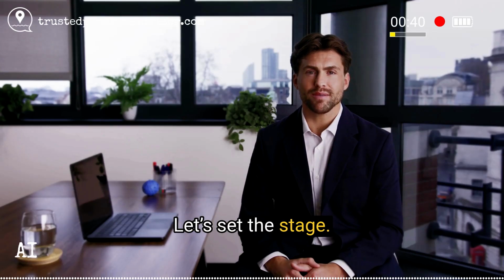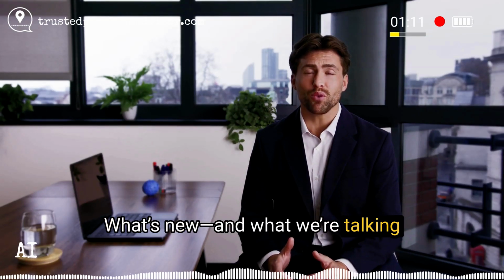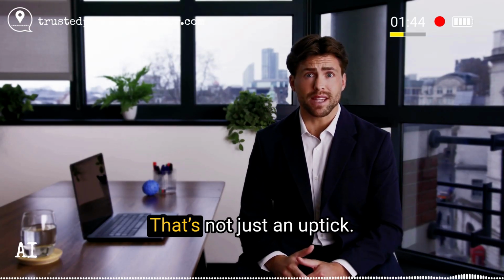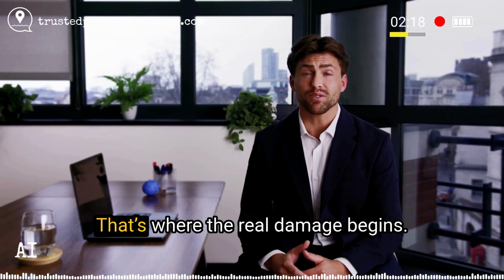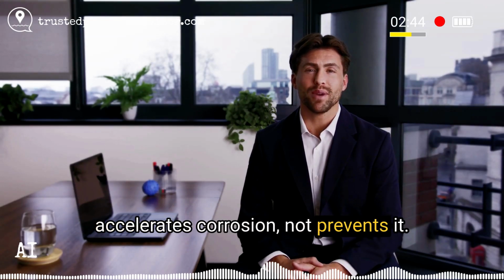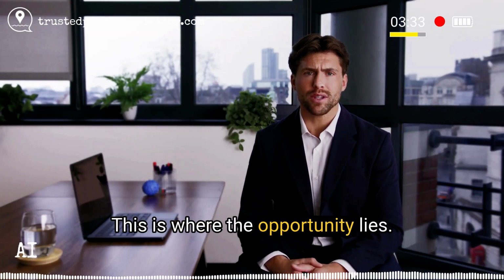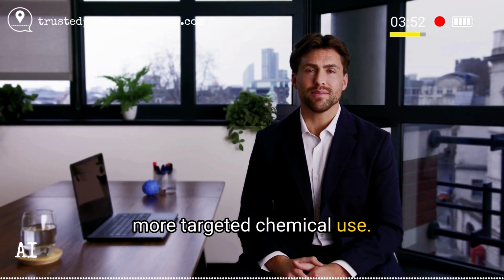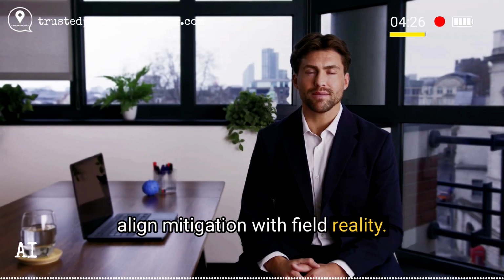E.75.HG What if the Chemical Protecting your Pipeline was Accelerating Corrosion by 250x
Google NotebookLM + AI tools for pipeline risk | TRIAGE by AbaData | Corrosion Failure Insight | Pipeline Risk Management | Corrosion Mitigation Plans | Pipeline Integrity

The Hidden Dangers of Batch Corrosion Inhibitors in Pipeline Management

In this episode, we explore a surprising and potentially game-changing discovery in upstream pipeline integrity management: the counterproductive interaction between batch corrosion inhibitors and settled solids. While batch inhibition has been a cornerstone of corrosion control, new evidence shows that it can drastically accelerate corrosion rates, especially in the presence of solids. We dive into field data from the Leduc-Woodbend well-field, revealing that localized corrosion rates can skyrocket to 250 times higher than baseline levels. Learn how this interaction occurs and why operators should prioritize solids control, flow-aware operations, and more targeted chemical use. Don't miss this critical update that could redefine how we manage pipeline integrity in the Western Canadian Sedimentary Basin.

00:00 Introduction to Pipeline Corrosion Challenges
00:41 Traditional Corrosion Mechanisms
01:09 New Findings: Aggressive Corrosion Mechanism
01:52 The Role of Batch Inhibitors and Solids
02:49 Rethinking Corrosion Mitigation Strategies
03:32 Opportunities for Improved Pipeline Management
03:58 Conclusion and Call to Action